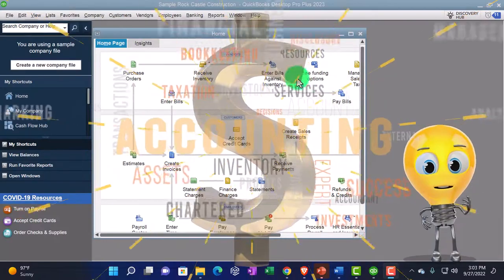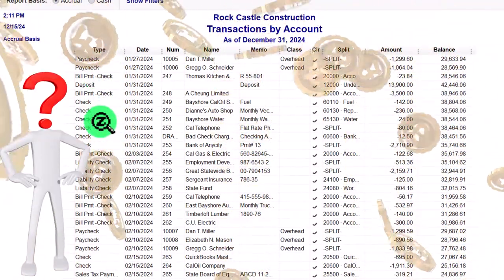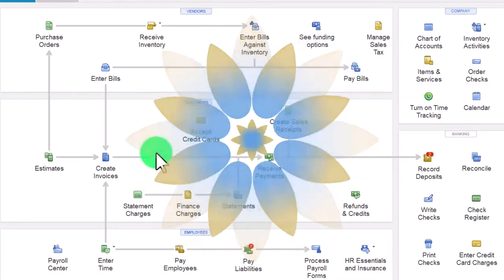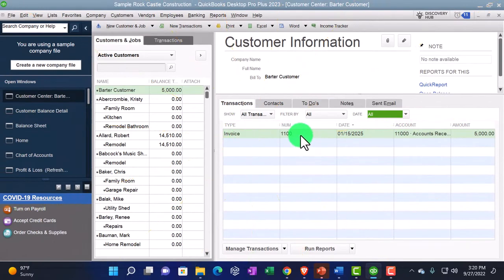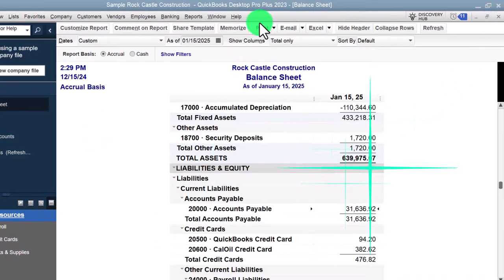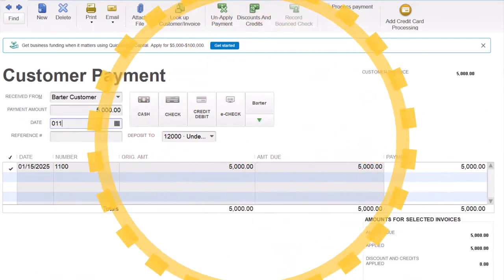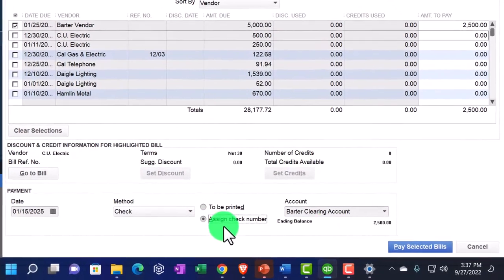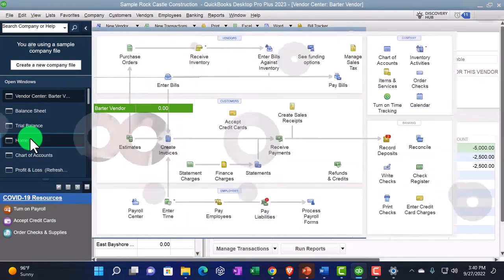Barter Sale Transaction 1405 QuickBooks Desktop 2023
Barter Sale Transaction
Code: r3zwcp5